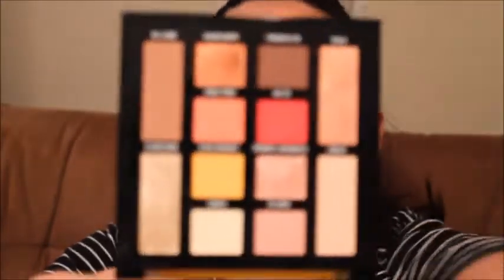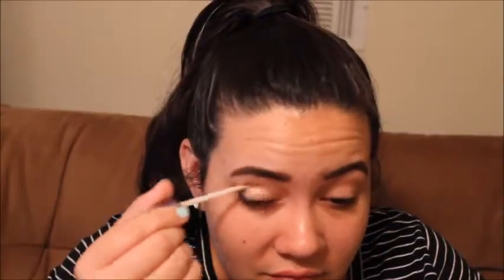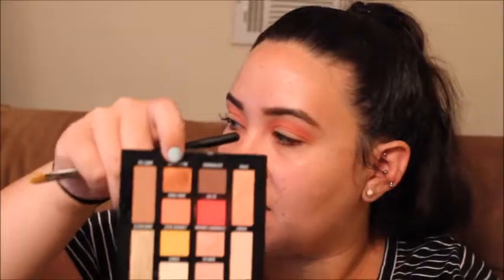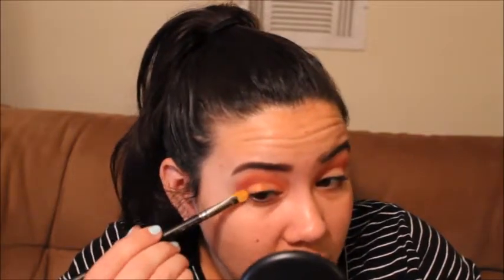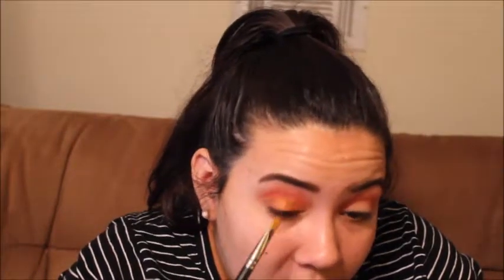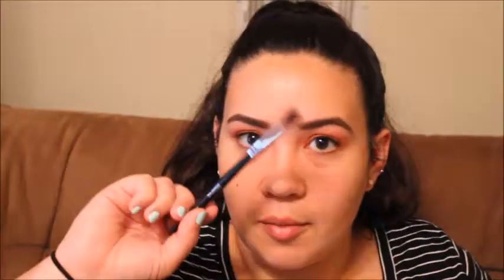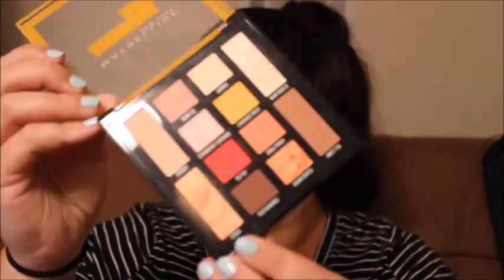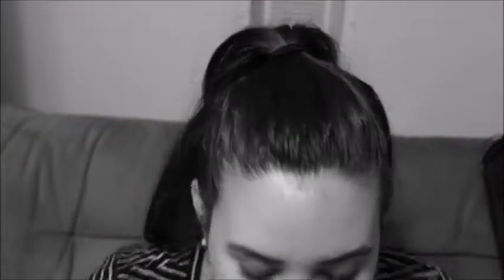MAYBELLINE LEMONADE CRAZE TUTORIAL | HOLY PIGMENT??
Hey guys!  In today's video, I think I found my new favorite summer eye shadow palette!

ALSO I know I'm wearing the same shirt and hairstyle from in my previous video BUT this is what happens when you try to pre-record lmao I suck at youtubing, but I'm trying my best!

ALSO ALSO Sorry my chin is like nonexistent lol My monitor is no where in sight when I'm filming so I can't tell what my face looks like hehe

EYE SHADOW PALETTE (This is actually a dollar more than I spent)